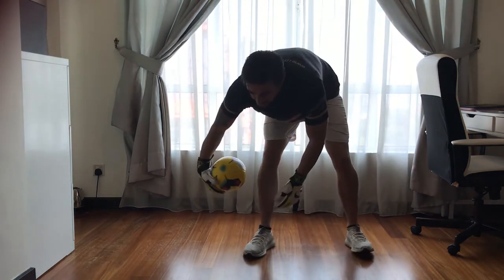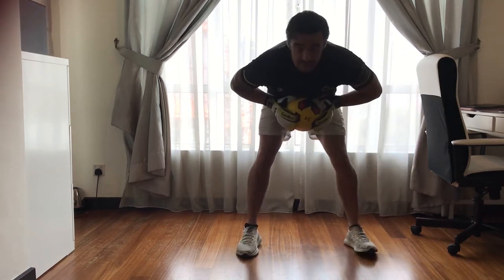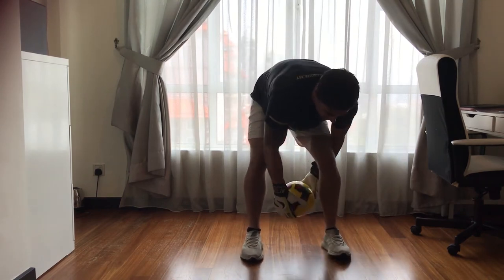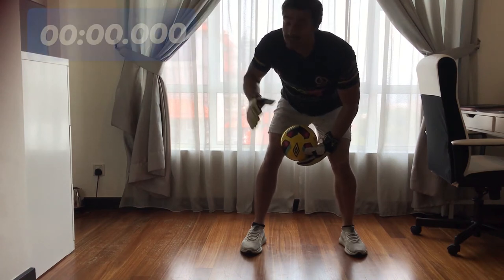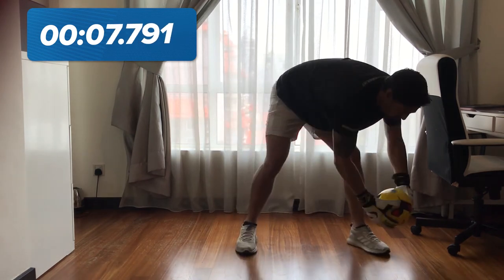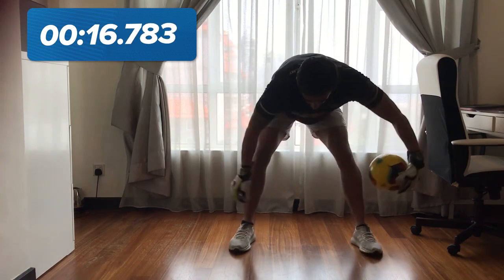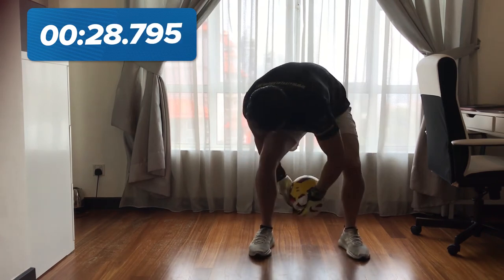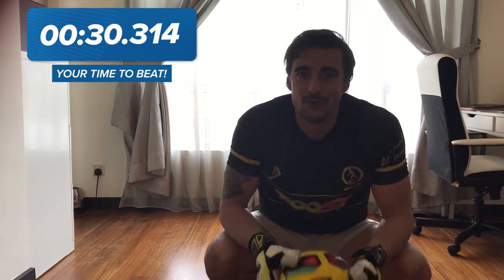Goalkeeper Skills Challenge! || Little League Daily Skills Episode 5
In the final episode of LittleLeagueDailySkills Week 1, Coach Andy sets a challenge that will test your speed, handling and hand-eye coordination. Can you beat his time? We want to see, and we've got some awesome prizes for the fastest participant!

01 // Record yourself completing Coach Andy's challenge
02 // Post your video on Instagram and tag us @littleleaguesoccermy
03 // The participant with the fastest time wins the following prizes:

PRIZES
01 // Personal training session with Coach Andy
02 // Little League Soccer football

Note: competition open to participants in Malaysia only